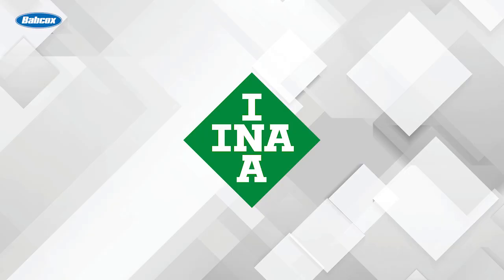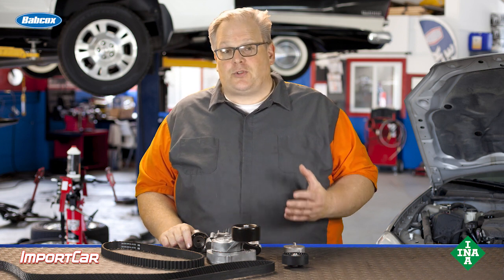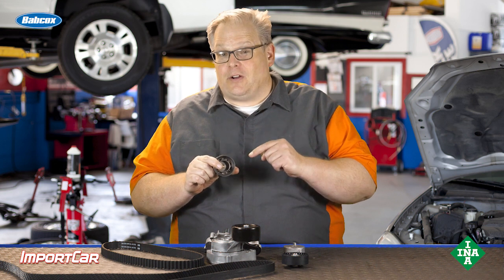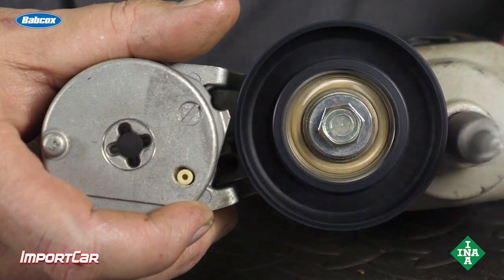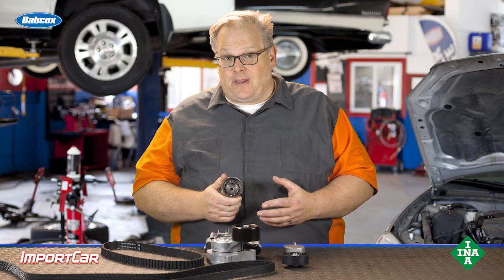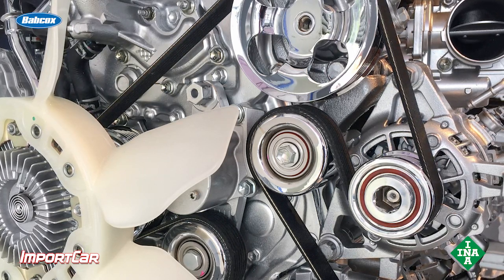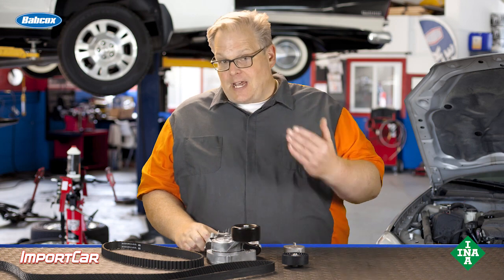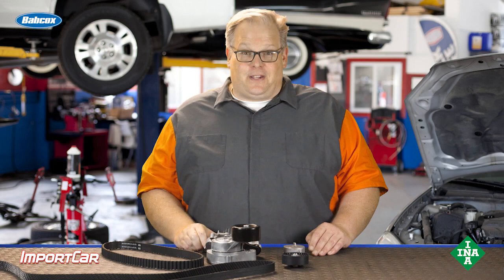Timing And Drive Belt Idler Pulley Bearing Loads | Tech Minute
Both timing and drive belt systems use idler pulleys to tension and control the movement of the belt. If components on the timing or drive belt system are misaligned, the loads on the bearings are changed. The change in the loading of the bearing can result in damage and failure of the belt system.